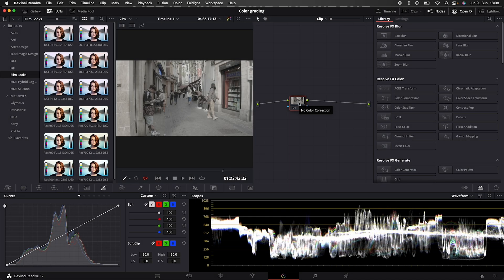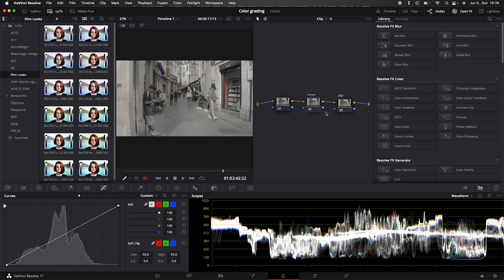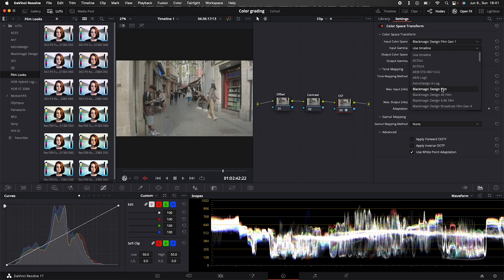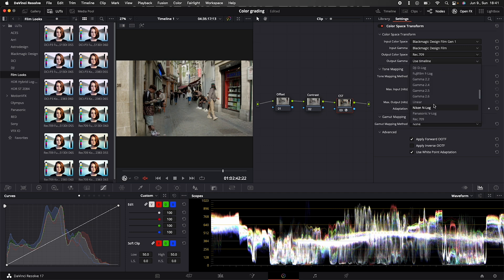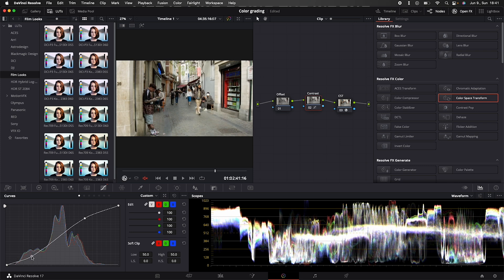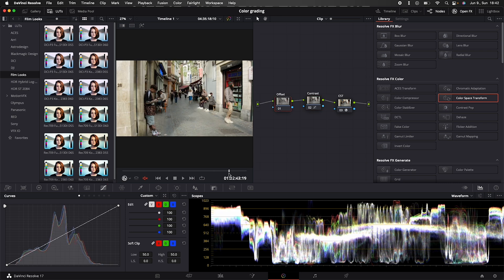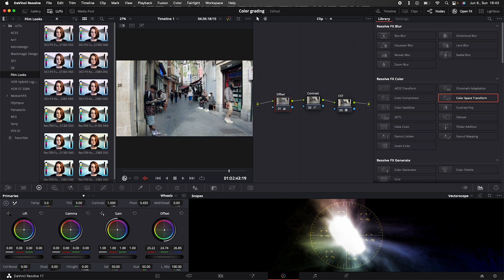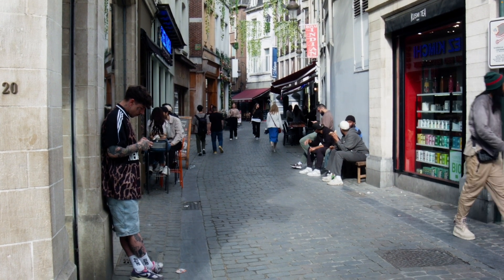Very EASY Color Correction〡 Davinchi Resolve 〡in 1,5 minutes!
How to treat your footage after it's recorded? Color correcting is the cornerstone of the Coloring pipeline. From here you can move onto grading and get creative!
If you like this video format, please leave a like or comment, or if there's something you think I should improve, let me know!